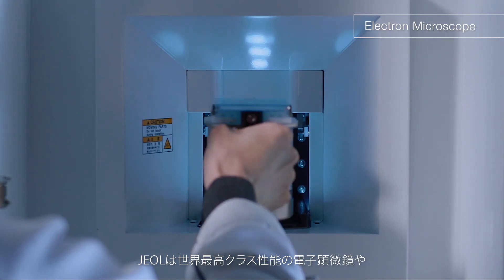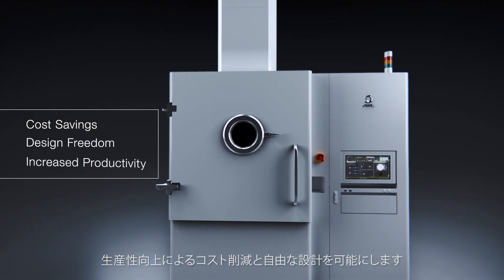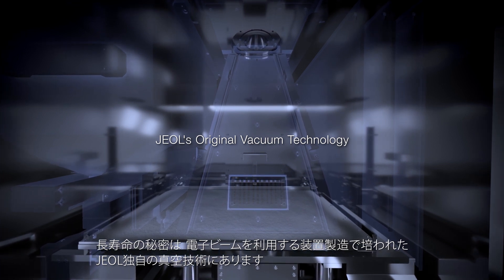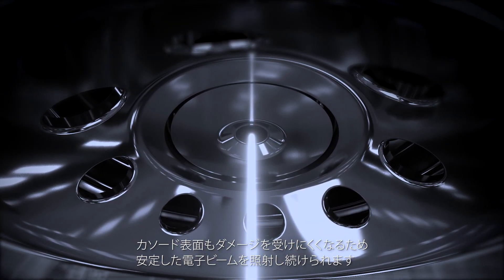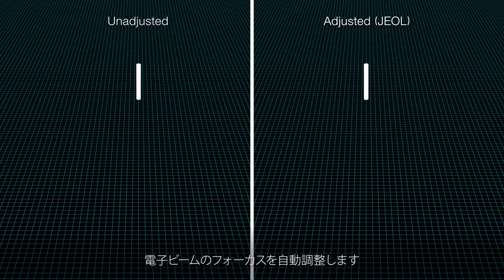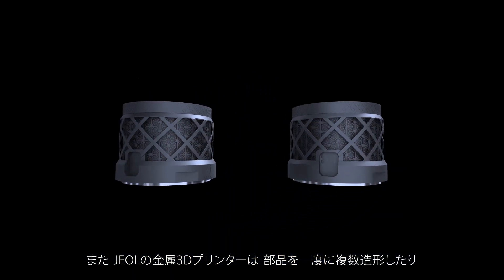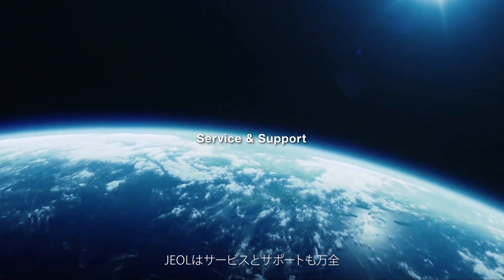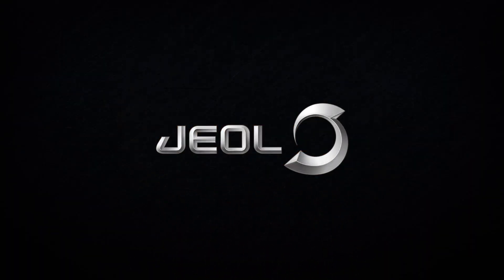JEOL 電子ビーム金属3Dプリンター JAM-5200EBM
日本電子は、世界最高クラス性能の電子顕微鏡や半導体製造用電子ビーム描画装置の開発で培った電子ビーム制御技術を応用した金属パウダーベッド方式の電子ビーム金属3D プリンターを開発しました。
高出力・高速で高密度造形ができる電子ビーム金属3D プリンターにより、高品質で再現性の高い生産が可能です。